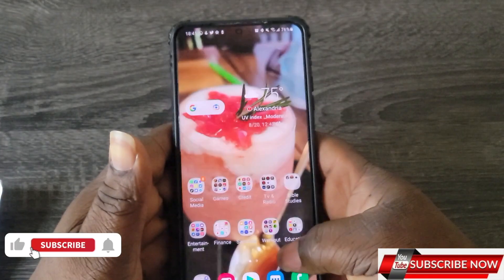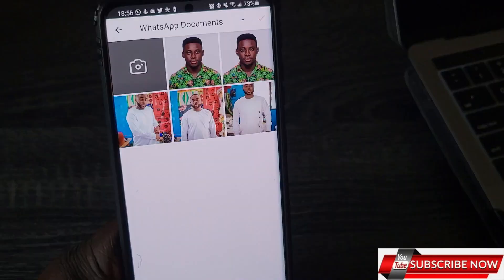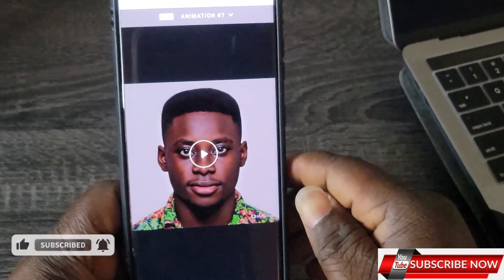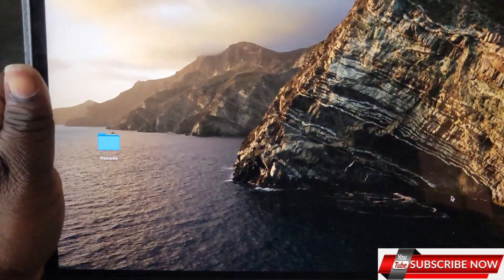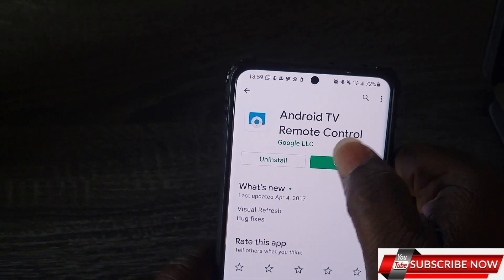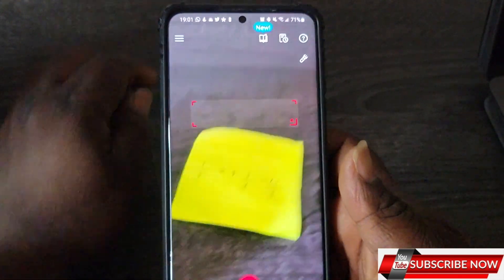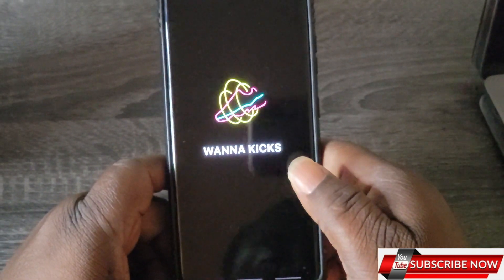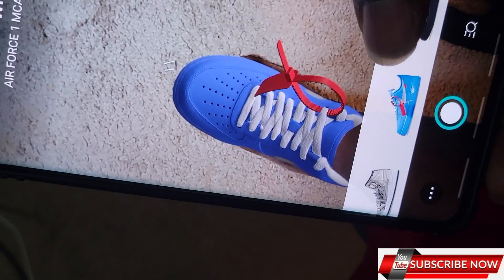APPS THAT WILL BLOW YOUR MIND!!! (Part 2)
Thanks so much for checking out these 5 Apps that will blow your MIND! Here are links to all the applications just below.

1. My Heritage

2. Clip Drop

3. Android Remote

4. Photomath

5. Wanna Kicks